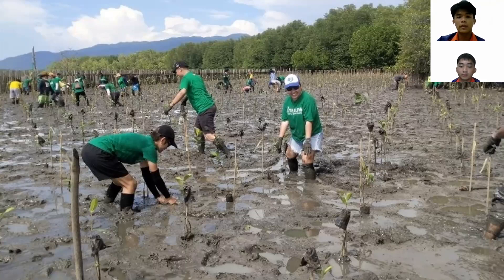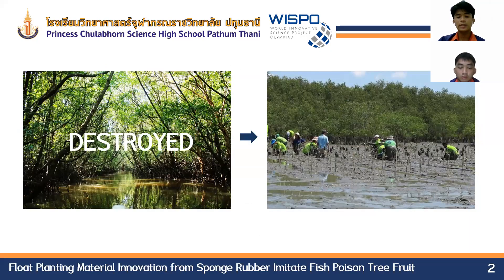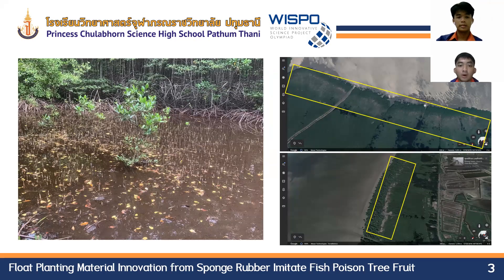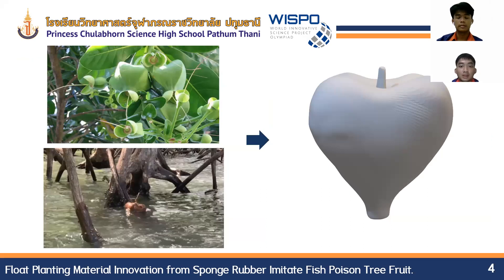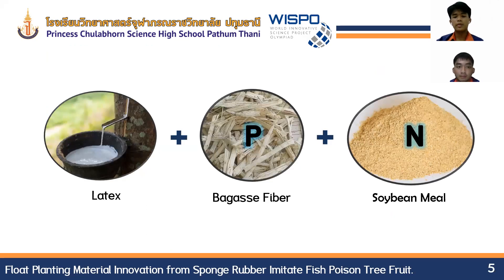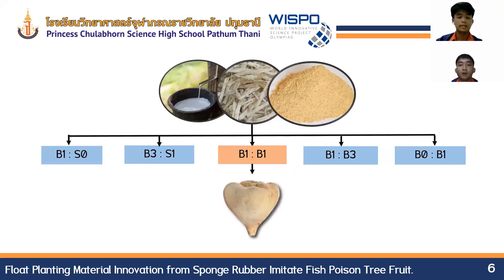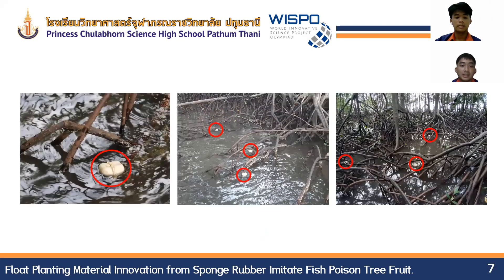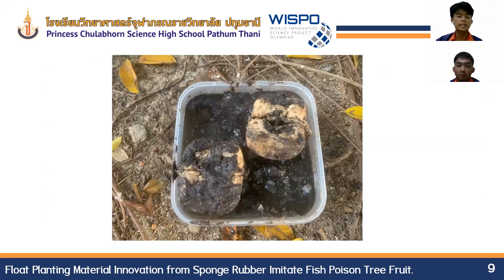WISPO2021_TH-ET-HG-21069_Float Planting Meterial Innovation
Name: Jirapon Sengnongban and Thitipong Larndate
School/University: Princess Chulabhorn Science High Schools Pathum Thani
Country: Thailand
CODE: TH-ET-HG-21069
Category: Engineering and Technology